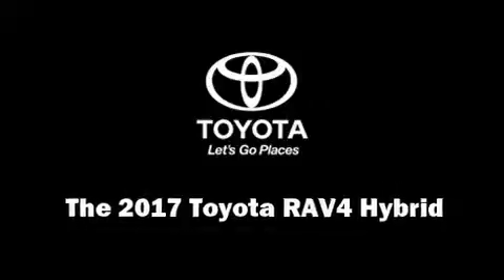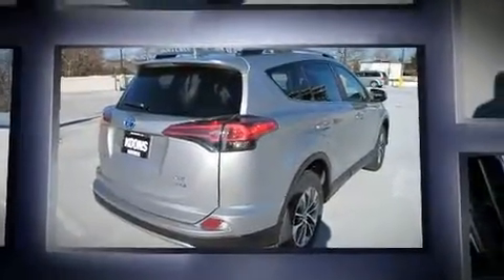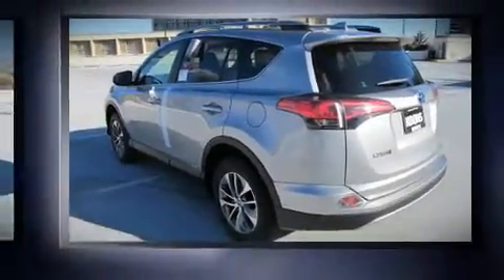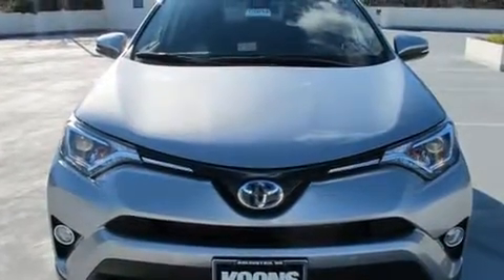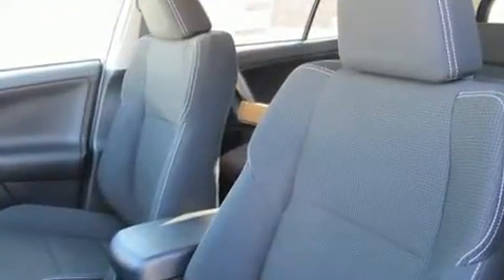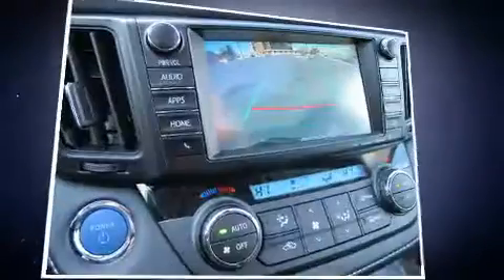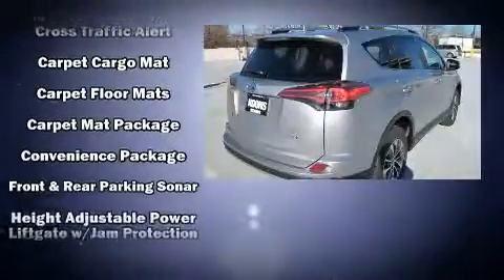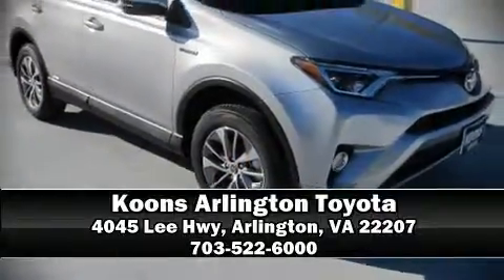2017 Toyota RAV4 Hybrid XLE in Arlington, VA 22207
Get excited about the 2017 Toyota RAV4 Hybrid. Under the hood you'll find a 4 cylinder engine with more than 150 horsepower, and all wheel drive keeps this model firmly attached to the road surface. It's equipped with tons of terrific amenities, but it won't break your budget. Such as remote keyless entry, variably intermittent wipers, a trip computer, front bucket seats, heated door mirrors, a power liftgate, power windows, and a blind spot monitoring system. For drivers who enjoy the natural environment, a power moon roof allows an infusion of fresh air. You and your passengers will enjoy the stereo system, which includes a CD player with MP3 capability, steering wheel mounted audio controls, and 6 speakers, providing excellent sound throughout the cabin. Toyota also prioritized safety and security by including: dual front impact airbags, head curtain airbags, traction control, brake assist, ignition disabling, and 4 wheel disc brakes with ABS. Adaptive cruise control maintains a pre set distance behind the car ahead of you, simplifying highway driving and enhancing safety. We pride ourselves in consistently exceeding our customer's expectations. Stop by our dealership or give us a call for more information.